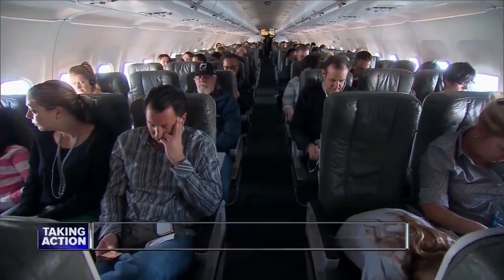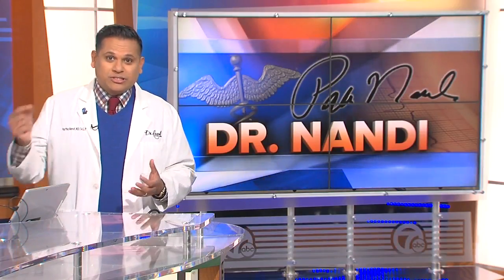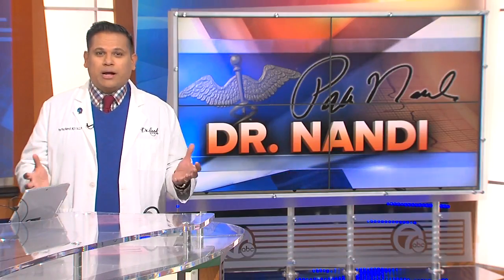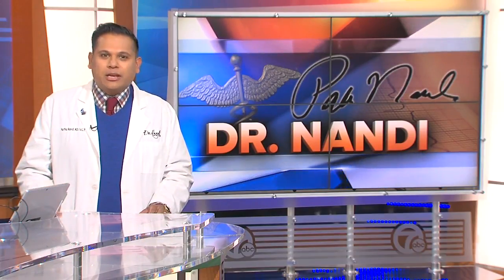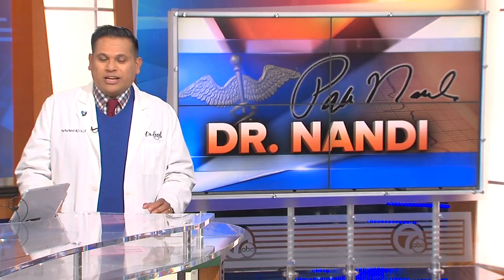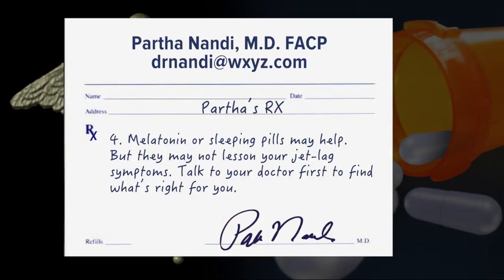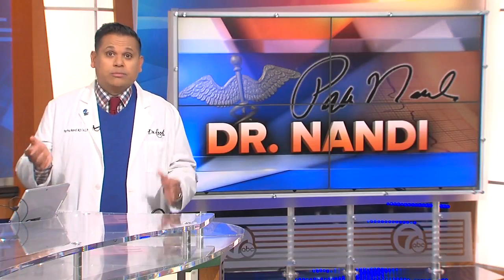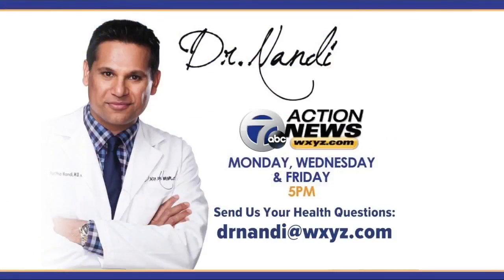Could eye drops ease or even cure jet lag symptoms?